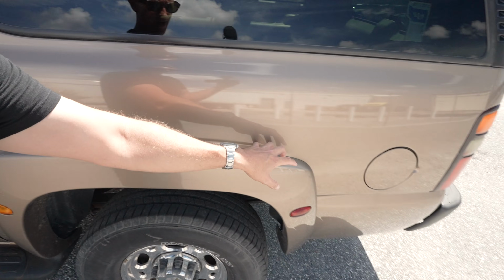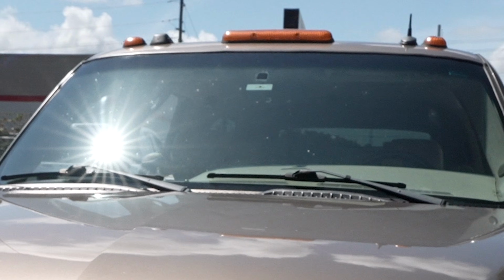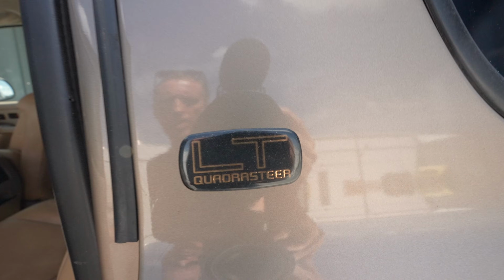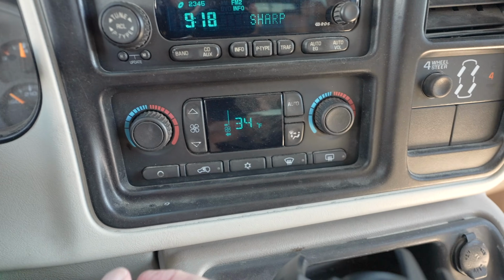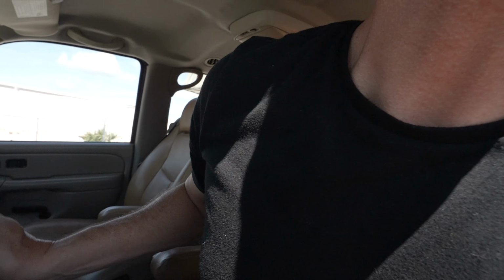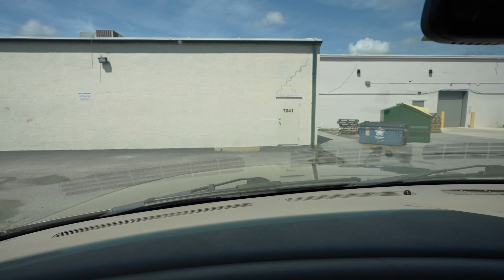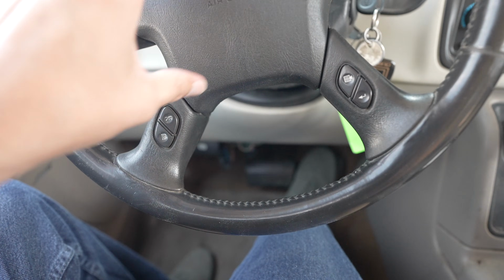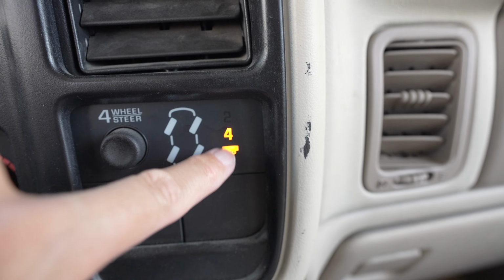The RAREST Chevy Suburban You’ll Ever See – Predator Duramax Quadrasteer!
🔥 Prepare to Be Blown Away! Predator Inc has an extremely rare 2004 Chevy Suburban LT QUADRASTEER, and it’s not just any Suburban – this beast is packing a custom-built Predator Duramax engine! 💥

The Quadrasteer 4-wheel steering system gives this powerhouse next-level handling, making it an off-road dream and a rarity you won’t find anywhere else. If you’re a fan of unique builds or just want a one-of-a-kind monster on the road, this is your chance to own a piece of Predator Inc magic!

🚨 Key Highlights:

2004 Chevy Suburban LT QUADRASTEER
Custom Predator Inc Duramax engine
Ultra-rare Quadrasteer system for superior control
Fully loaded and ready for action
Don’t miss out – this Suburban is a once-in-a-lifetime find! 🔥